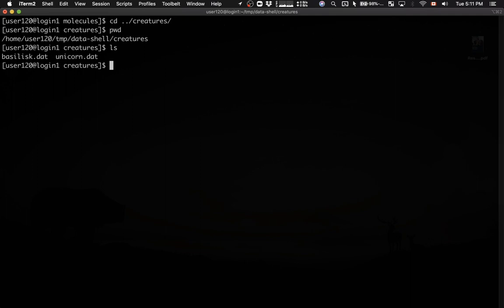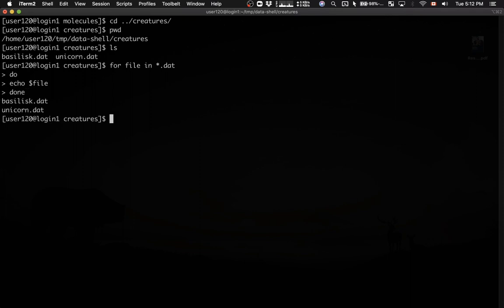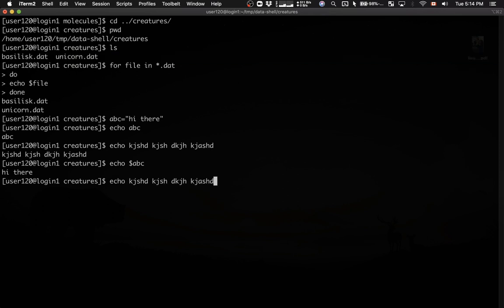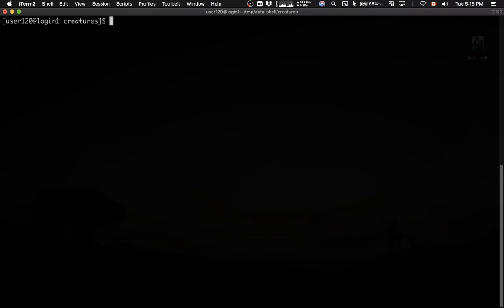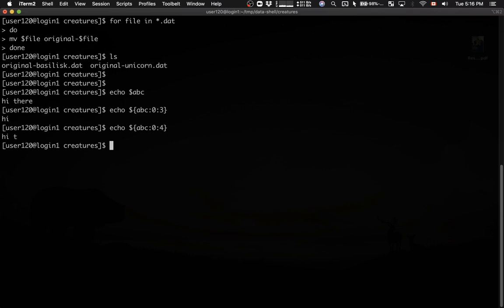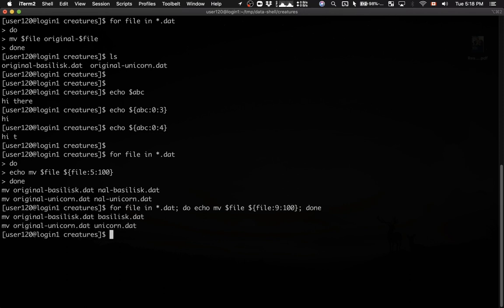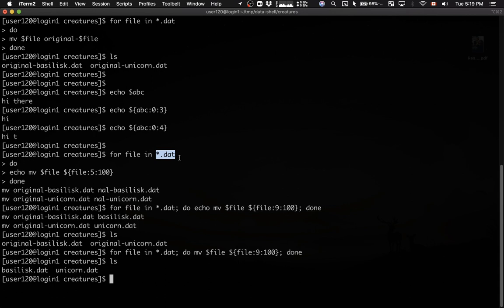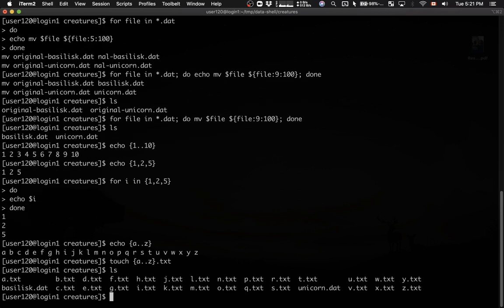Bash loops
bash lesson